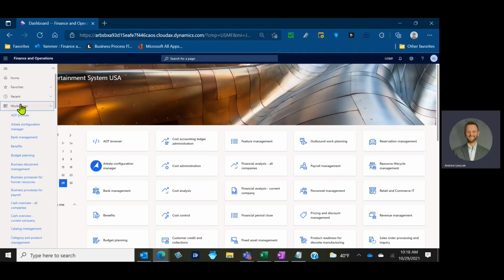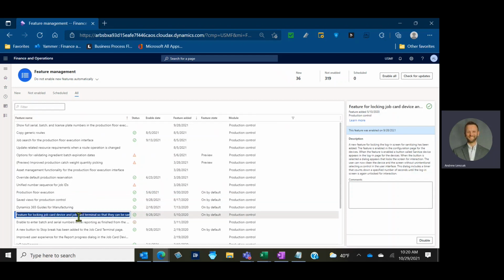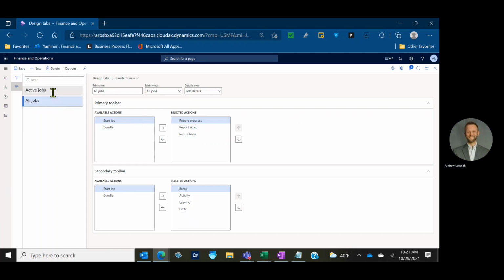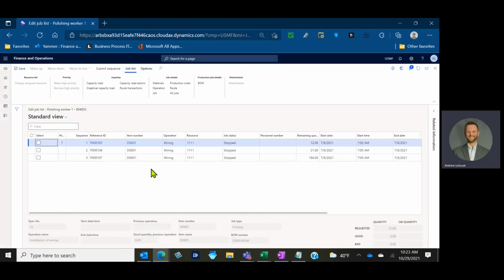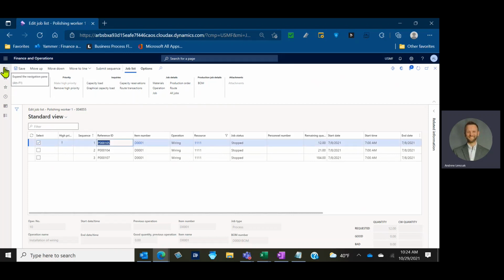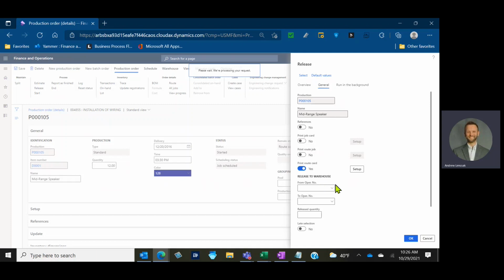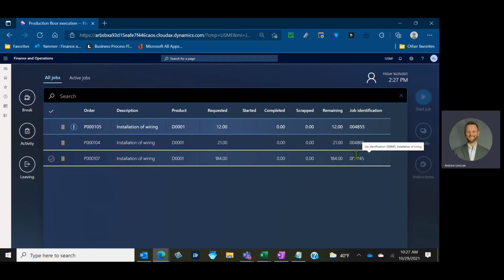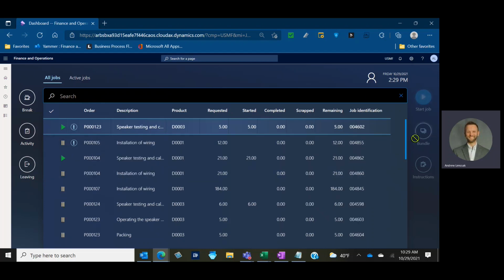Dynamics Unplugged - New Production Execution Interface Features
Job search
Lock screen for users and sanitation
Activate Workers
Setup execution interface